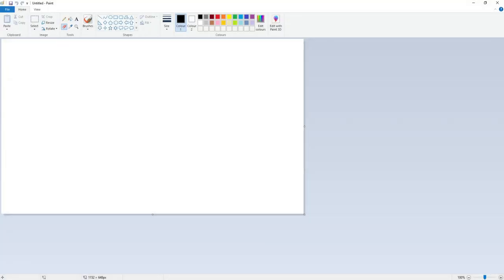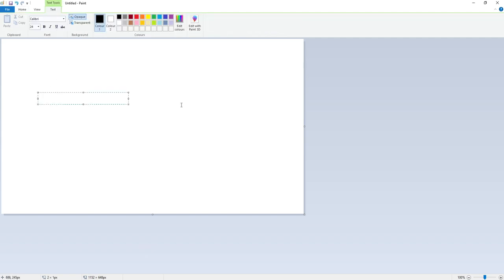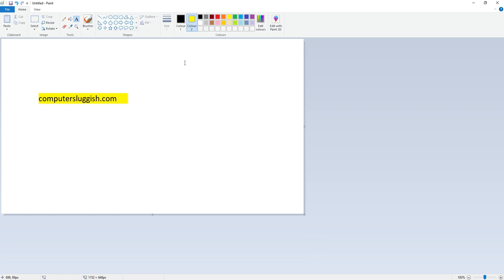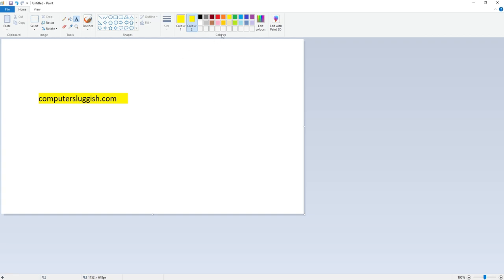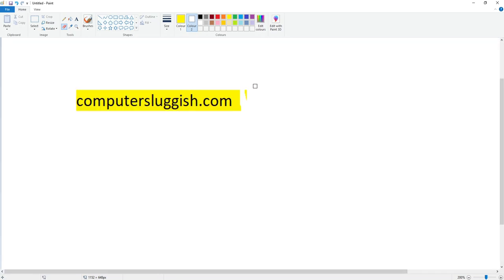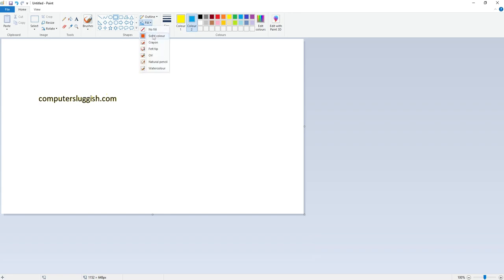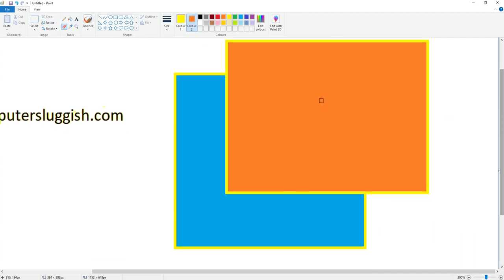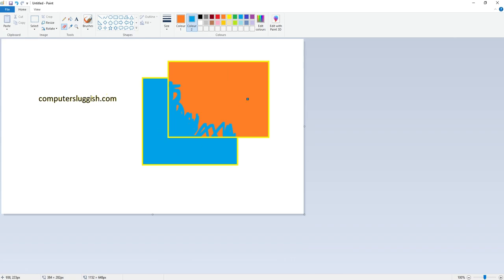How To Add Layers To Microsoft Paint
Microsoft Paint Use Layers

In this video, I will show you how to use layers in Microsoft Paint. If you enjoy using Paint that comes with Windows 10 and Windows 11, then you are probably wondering if there is a way to add layers to Paint. So in this video, I show you the only possible way that you can use layers in Microsoft Paint.

If you would like a more advanced way to add multiple layers when it comes to photo editing, then you will need to use a program like Paint.net, Adobe Photoshop or Affinity Photo, etc.